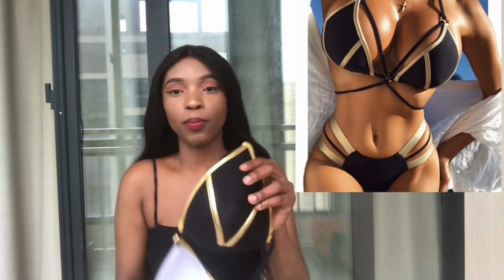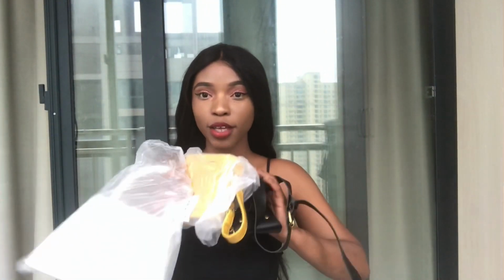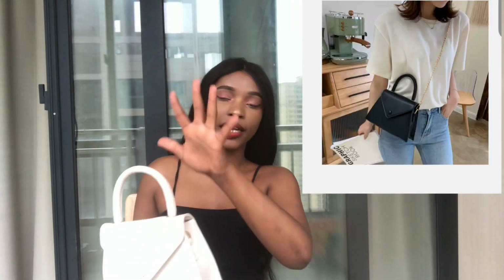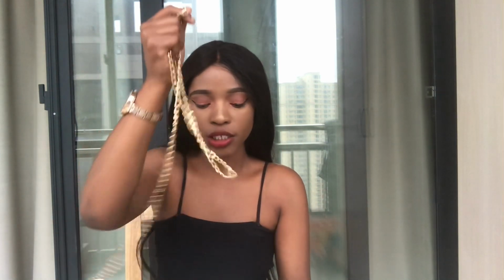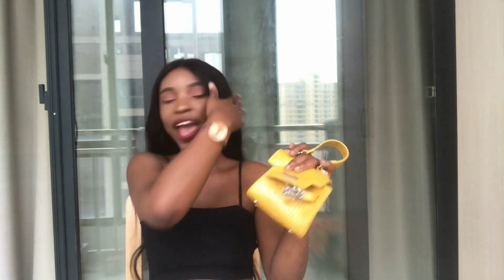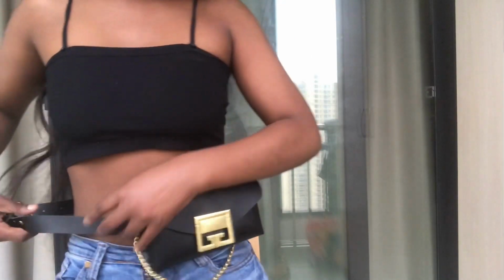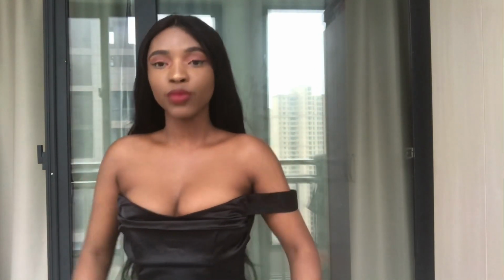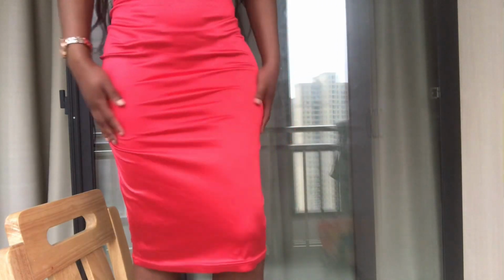SHEIN HAUL and ALI EXPRESS FASHION HAUL......